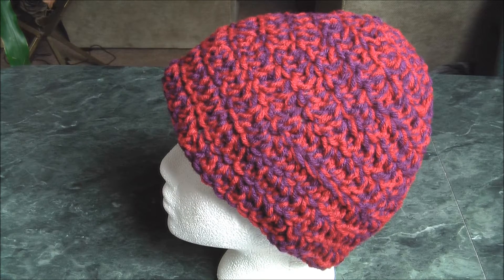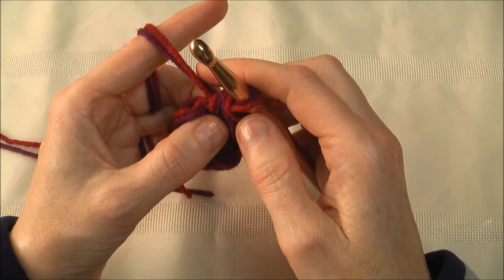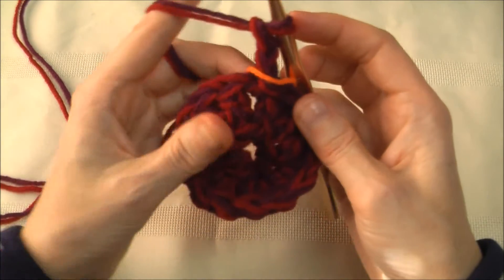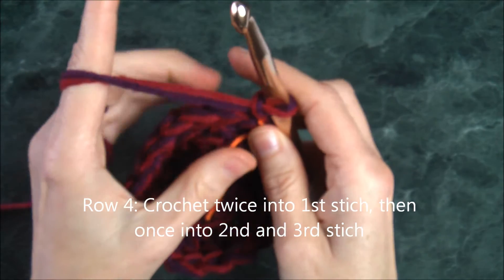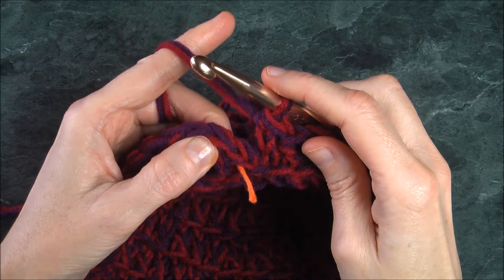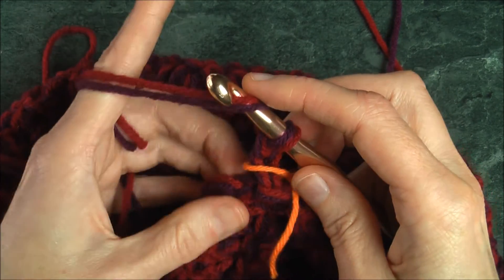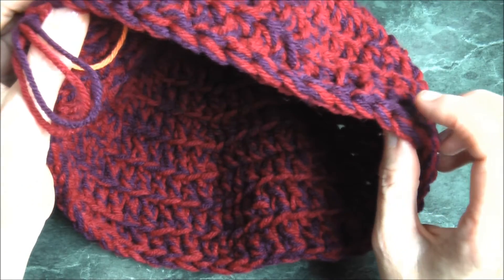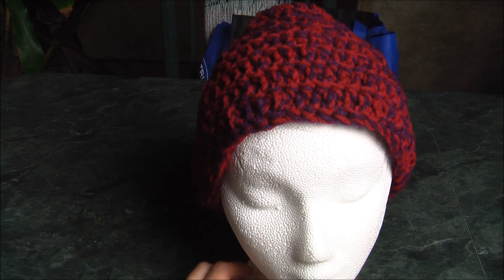How to crochet beanie hat, two yarns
Step by Step instruction on how to crochet a beanie hat using two yarns.